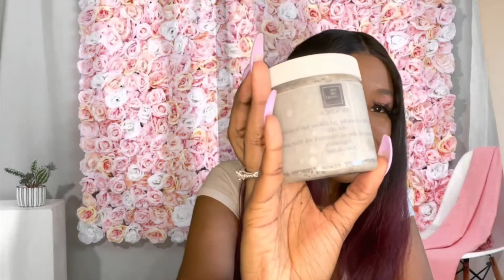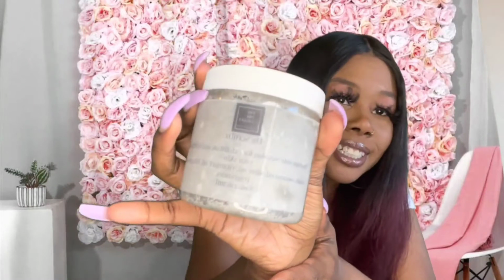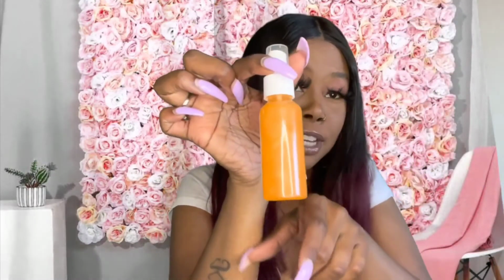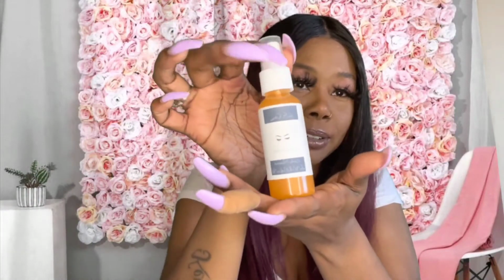Small Business Unboxing/ Monae's Lux Collections